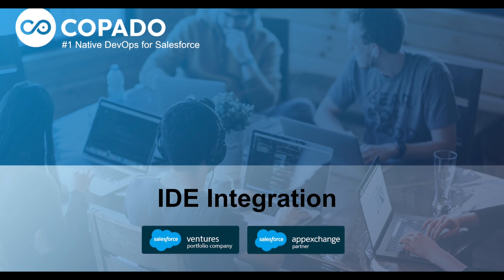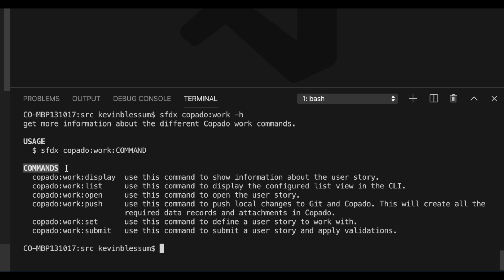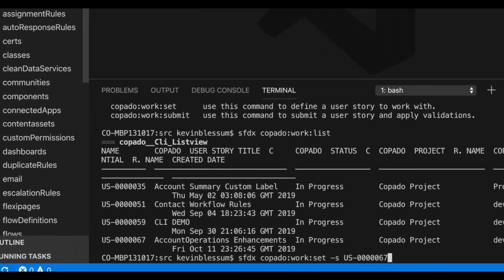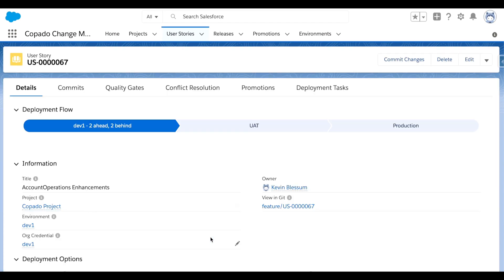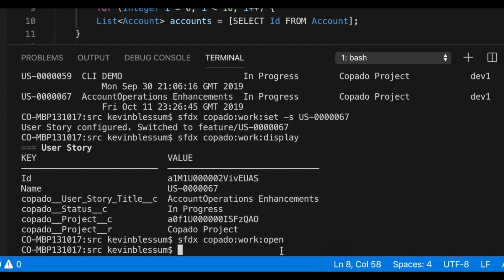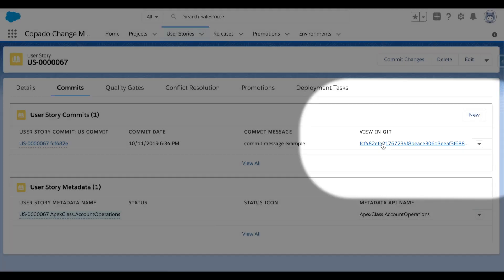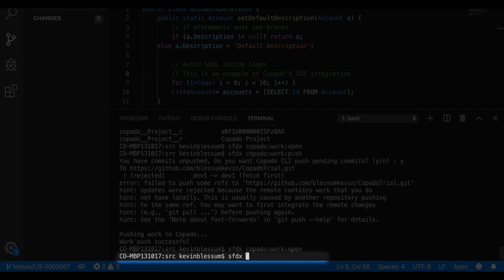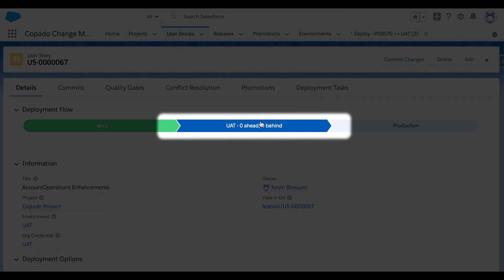Copado Demo: Copado CLI/IDE Integration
Copado enables your developers to build and code how and where they want through our new IDE integration.

to set up your personalized demo!